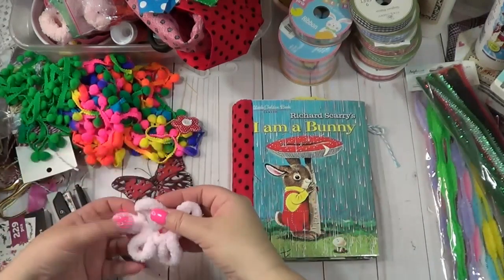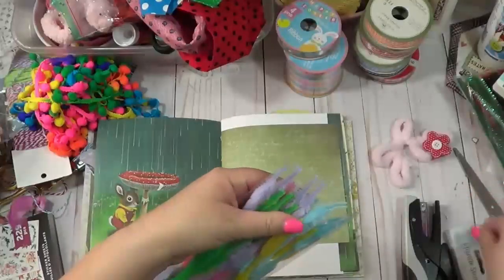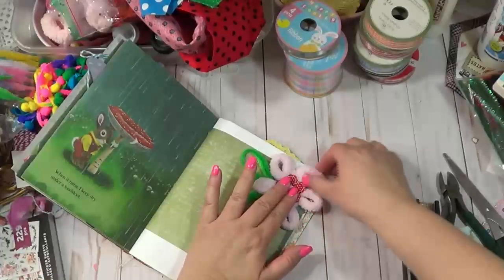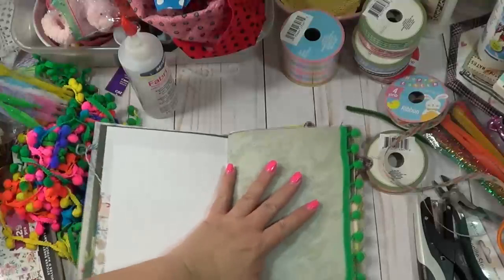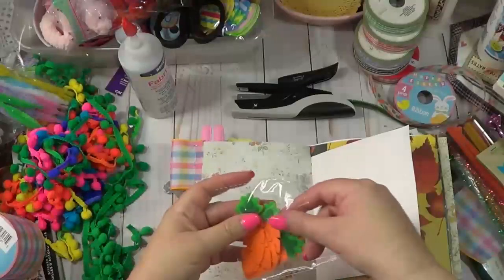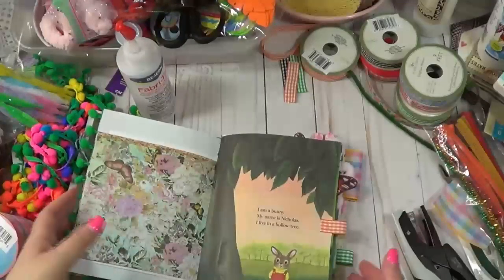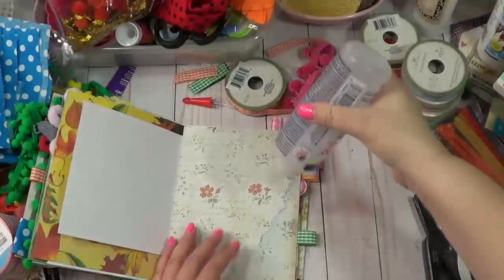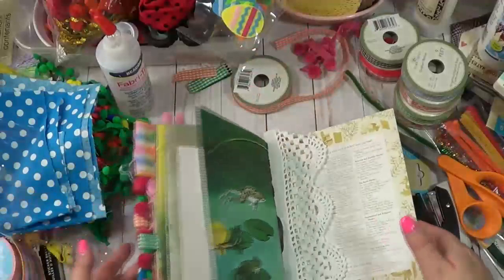Easter/ Spring Journal Series~ Video 8~ Adding Fluff and Fibers to your Journal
Hello Owlettes and Welcome back to another video in the Easter/ Spring Series/ Today we are fluffing up our journals with fibers... ribbon, yarn, material, and pom poms! I have to admit this is when journals really start taking on their own personality!!  I hope you enjoy the video!!
Thanks for being here and playing along with creating!

Stay Sparkly, Rebecca